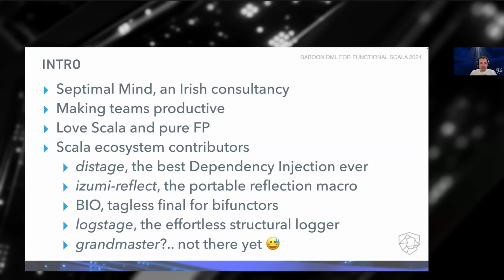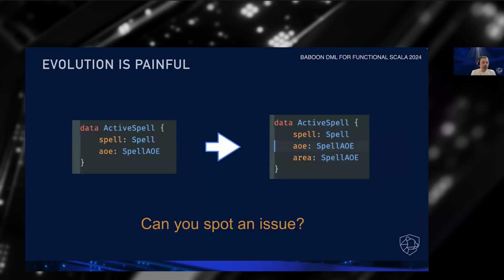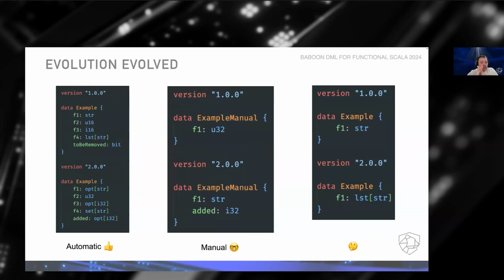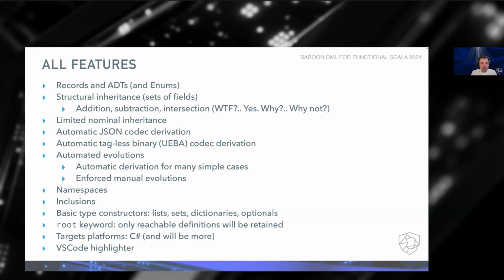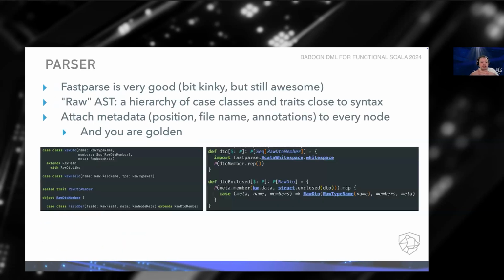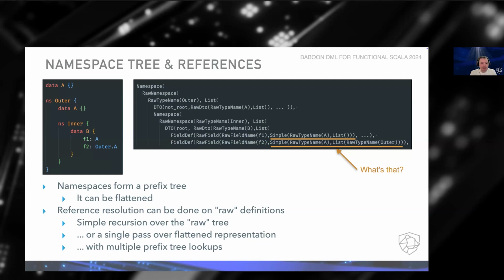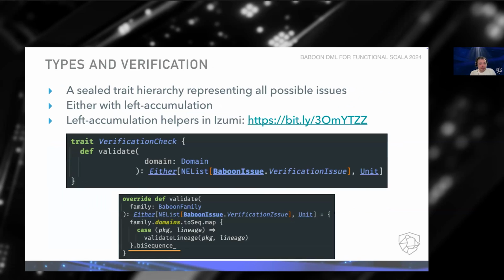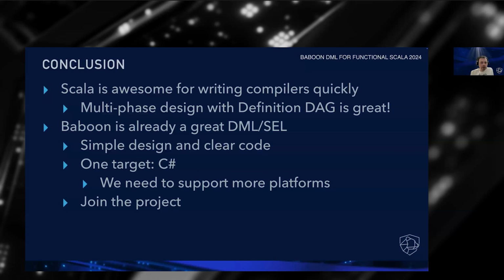Pavel Shirshov - Baboon: 15 Years Of Evolution Fighting Bad APIs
FunctionalScala2024 Day 2 was lucky to have Pavel Shirshov as one of our excellent speakers.

Topic: Baboon: 15 Years Of Evolution Fighting Bad APIs